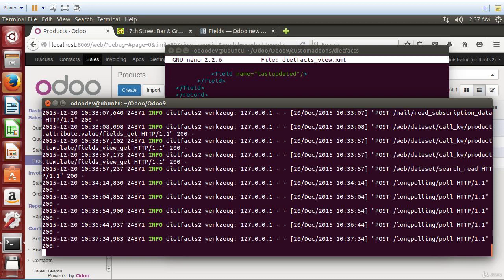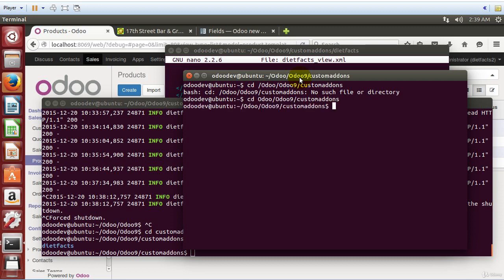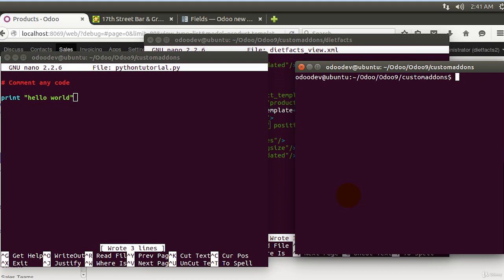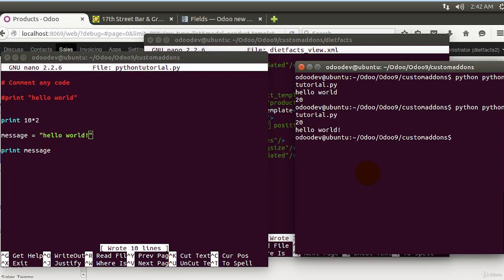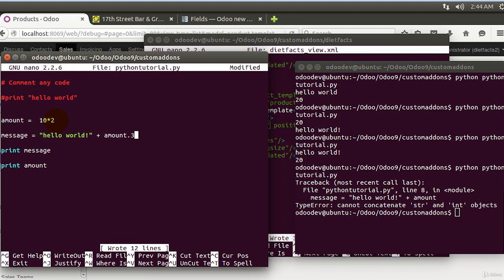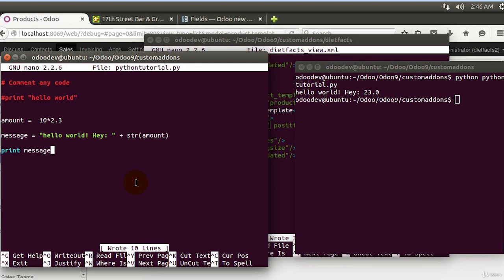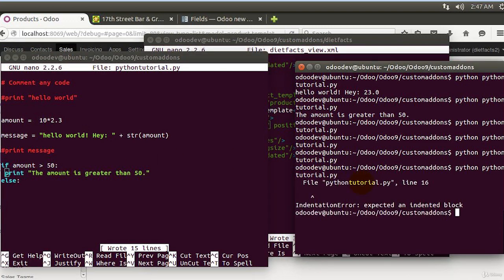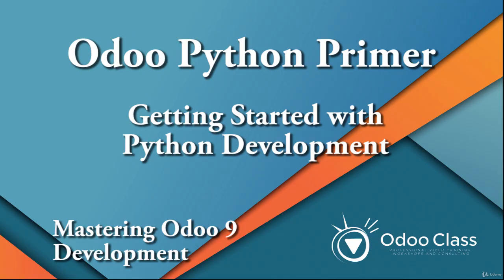25 Getting Started with Python Development